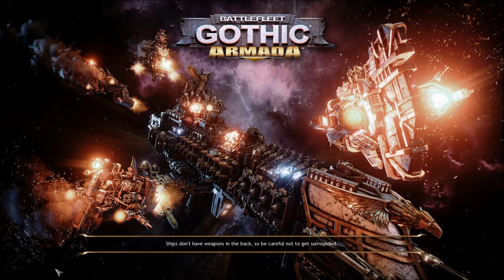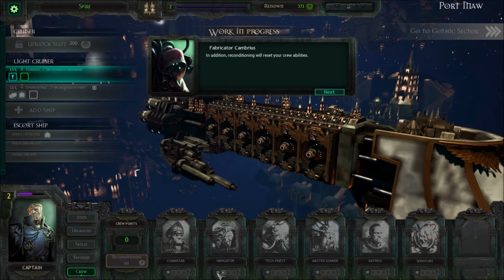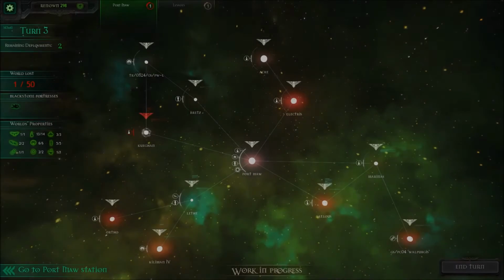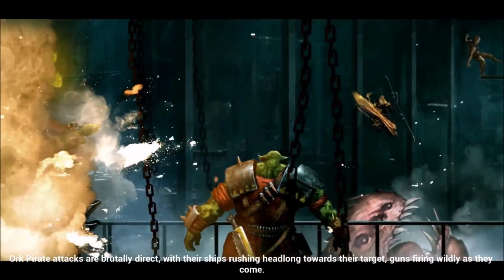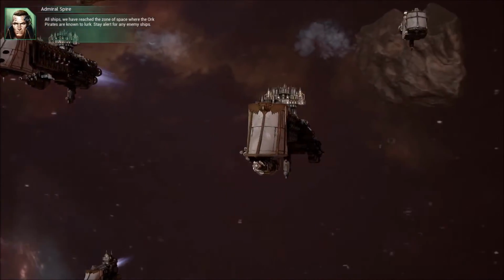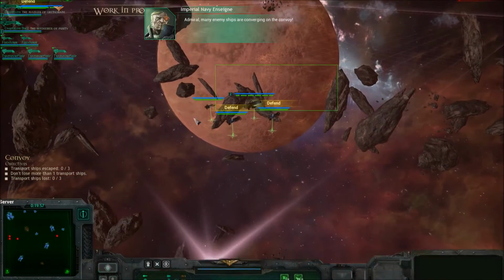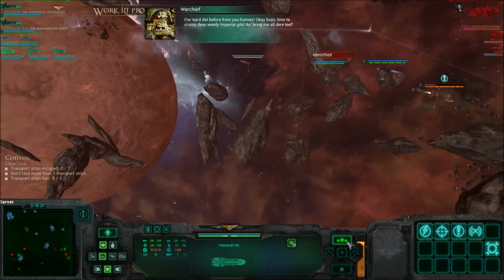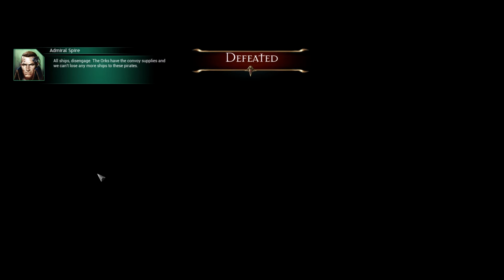Beta - Battlefleet Gothic: Armada Campaign [Part 2] - Preview Finale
We try out hand at fighting an Ork fleet. It goes... as expected?